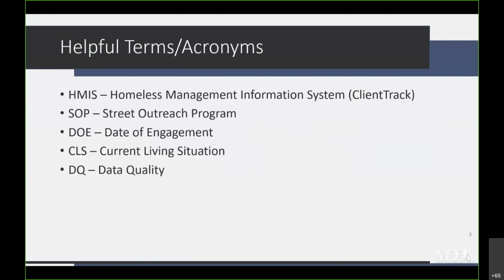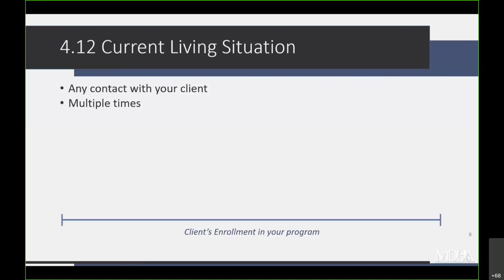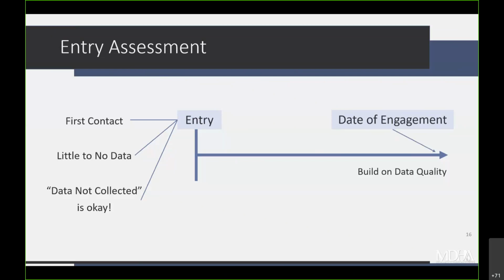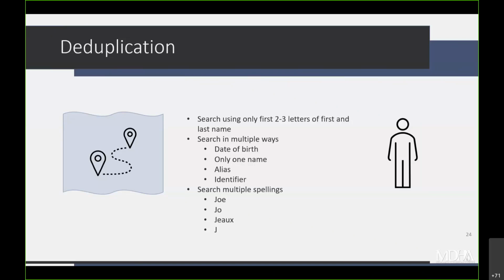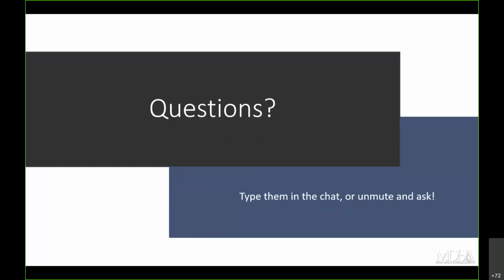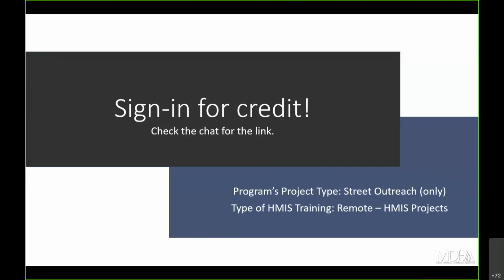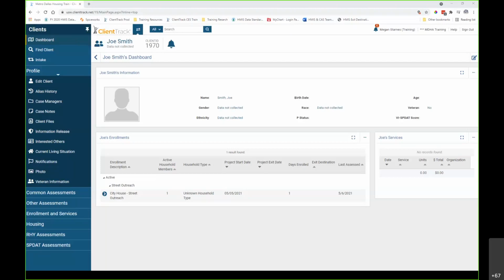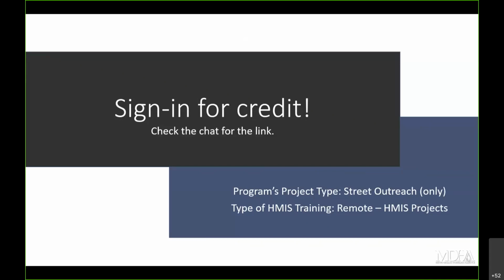HMIS Project Training: Street Outreach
All guidance in this video is based on MDHA's interpretation of the HMIS Data Standards FY2020 produced by HUD. Users should read the data standards and program manuals for their program type.

In this video:
0:00​ - Helpful Terms/Acronyms
0:54 - Required Data Elements
20:15 - Assessments (Entry, Update/Annual, Exit)
33:30 - Reporting
35:05 - Deduplication
38:20 - Constraints
48:35 - Question/Answer